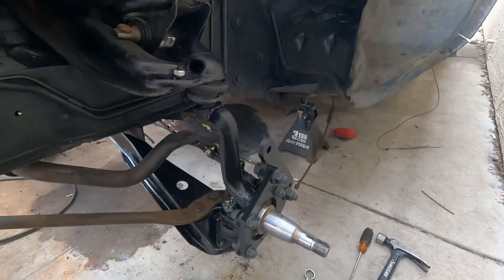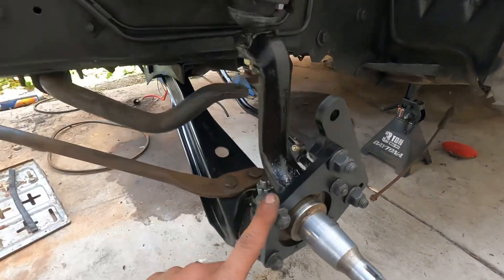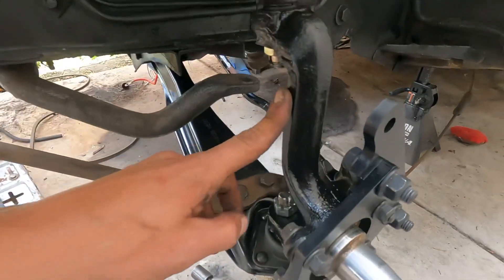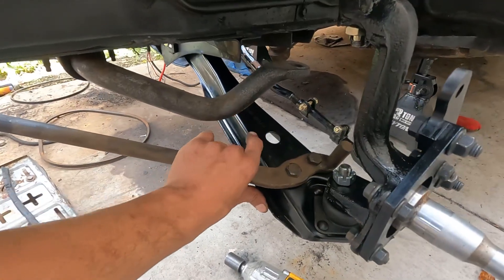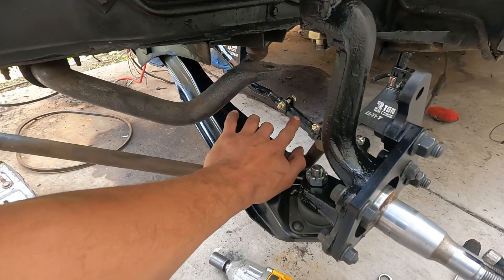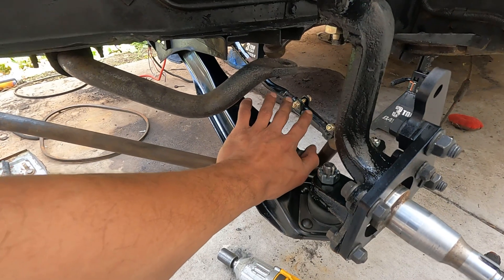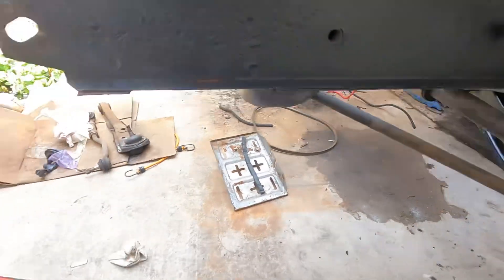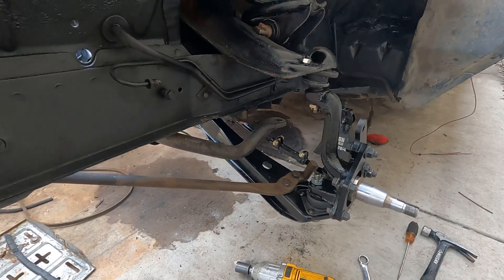Mustang Steve kit on 1972 cougar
Mustang Steve kit on the 1972 cougar build kinda late